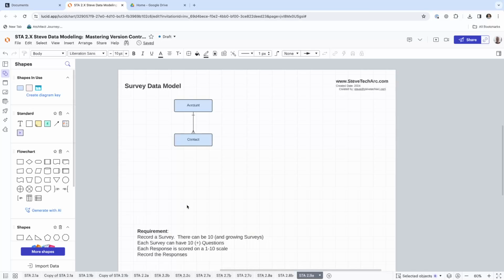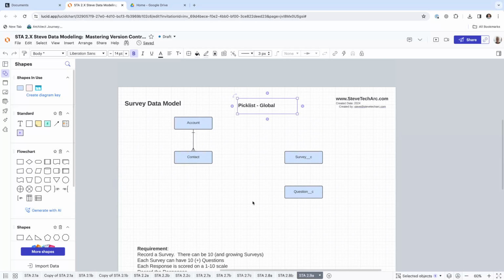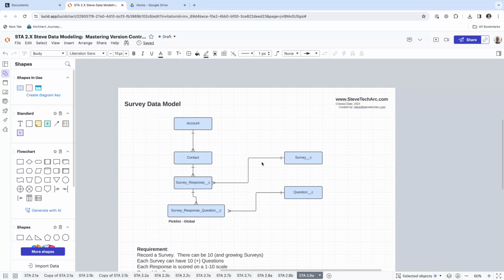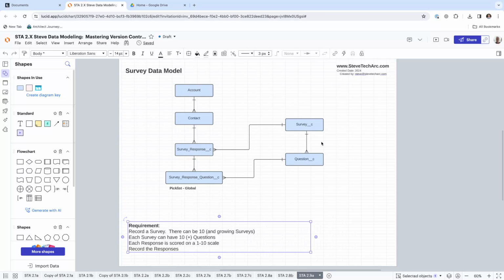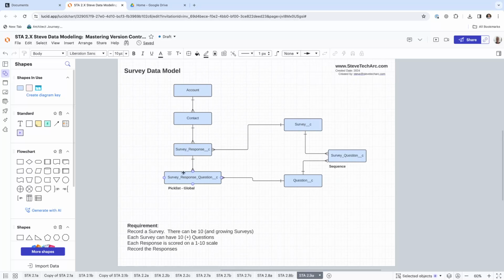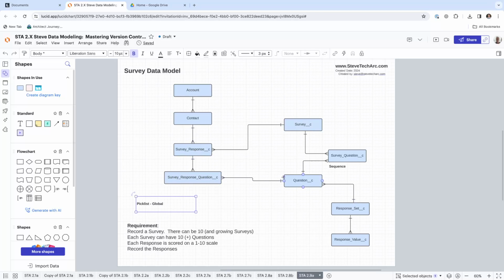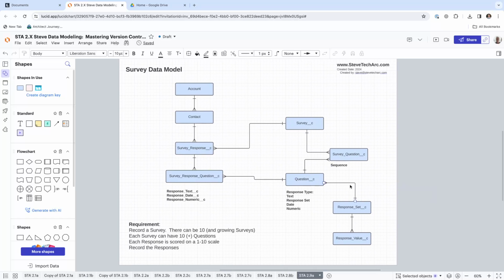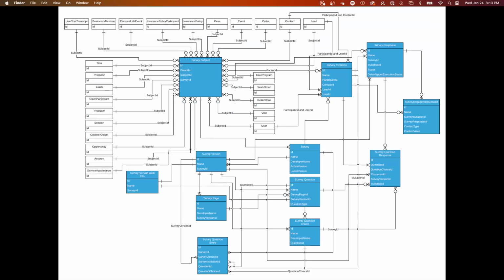Data Architecture: Survey Data Model Explained, Simple to Complex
This is one of my favorite data model patterns.  It starts simply:
Need to have dynamic Surveys (ability to add more) which have dynamic Questions (ability to add more) and capture the responses.

I have used this model for many years, even back before Salesforce.  I have implemented solutions in many different technologies, such as Java, .NET, and even back to FoxPro!

This model can start with just a few objects, but then additional requirements come into play:

-Shared Questions
-Dynamic Response Types
-Survey Versioning

Once you have the base, you can grow this to even more complexity.  It is important to understand this and be able to use and modify it.

This video is in the Salesforce Data Architect Set.

STA 2.9